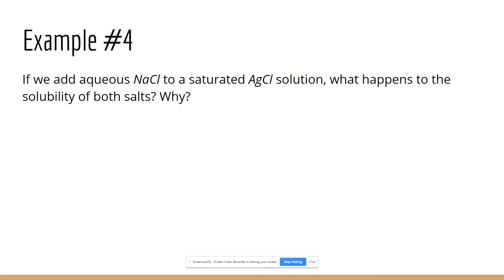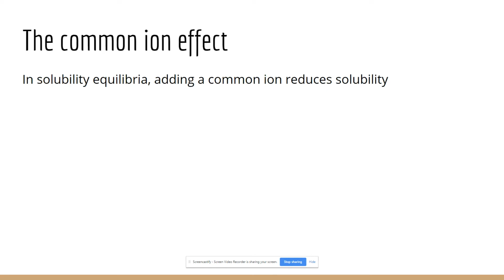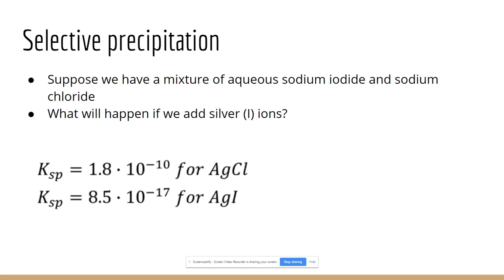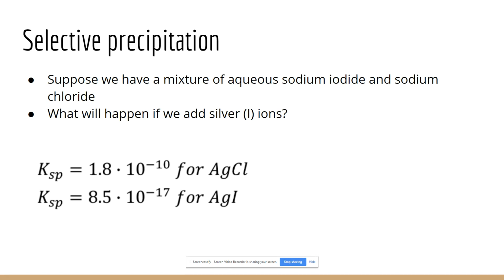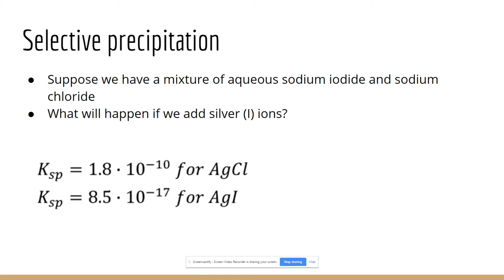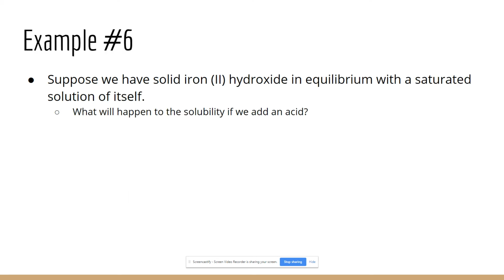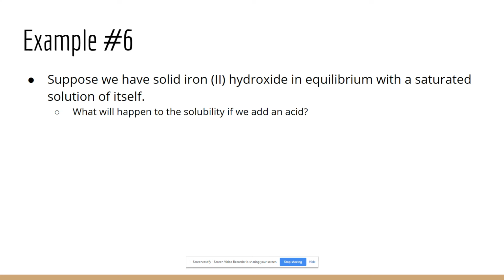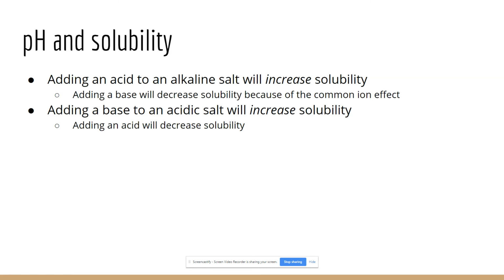19 20 AP Chemistry Video #38